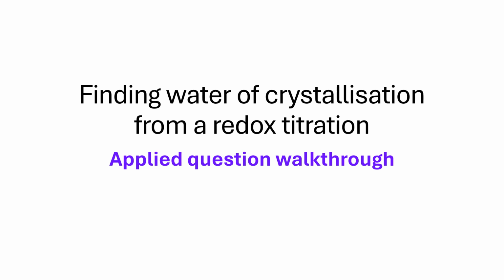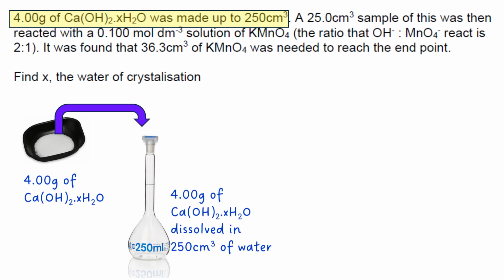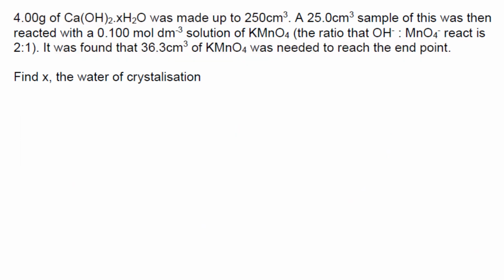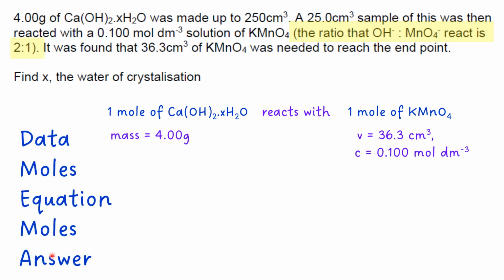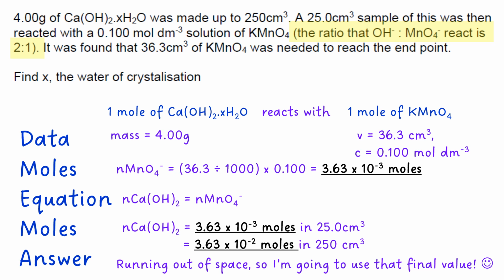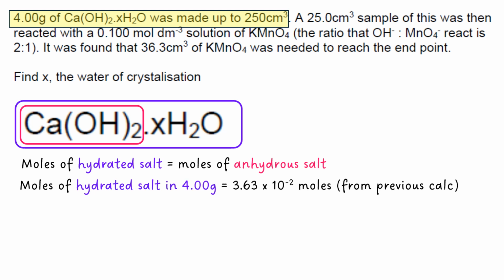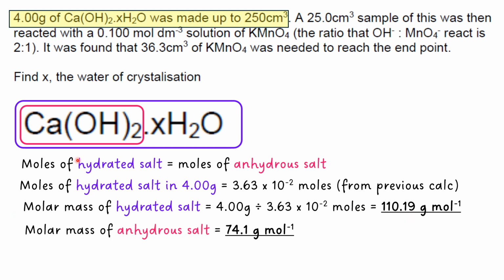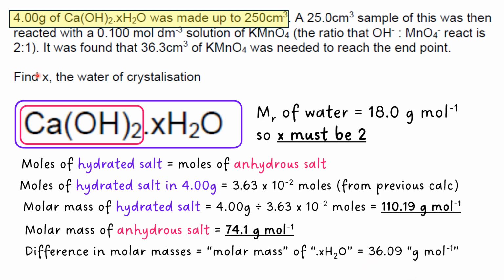Redox titration water of crystallisation question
Looking at a simple five mark question where no equation is provided but you ARE given the mole ratios!